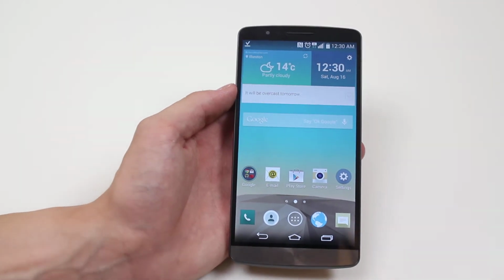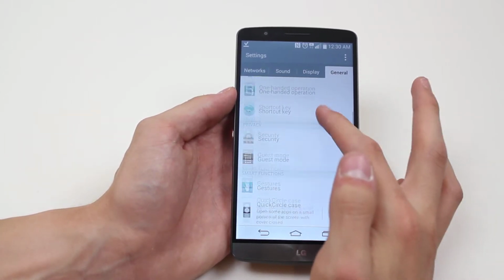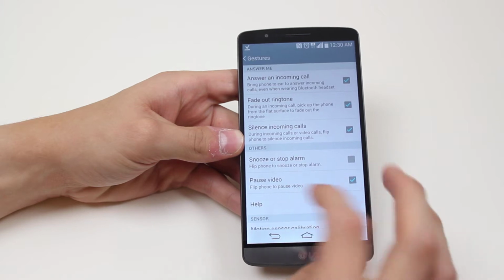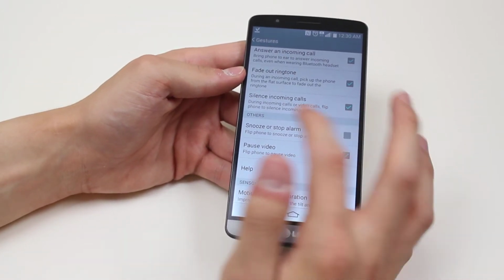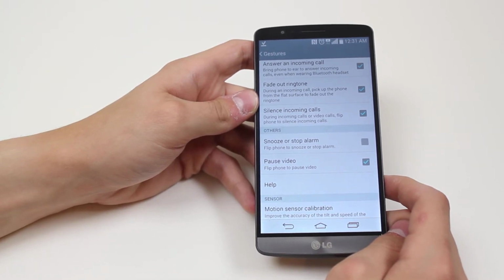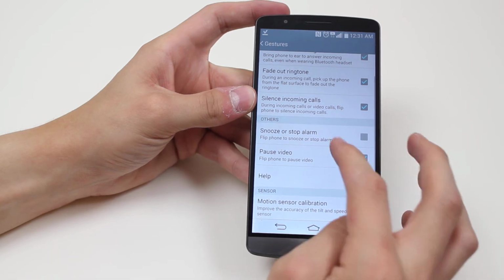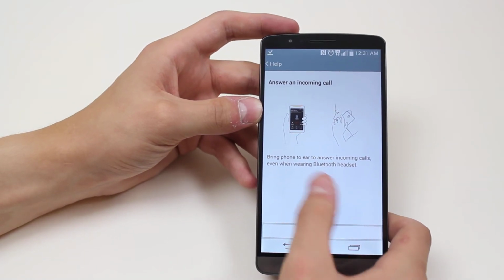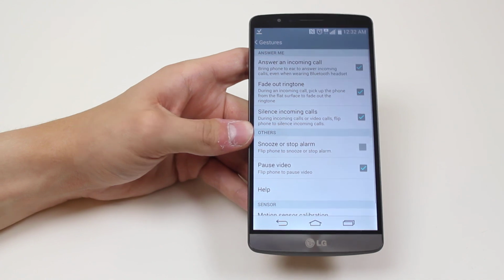How To Use Gestures - LG G3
A video how to, tutorial, guide on using gestures on the LG G3.